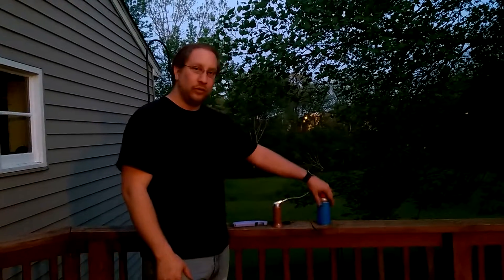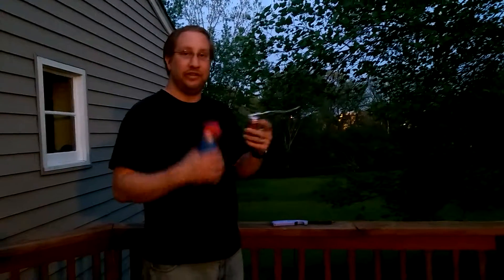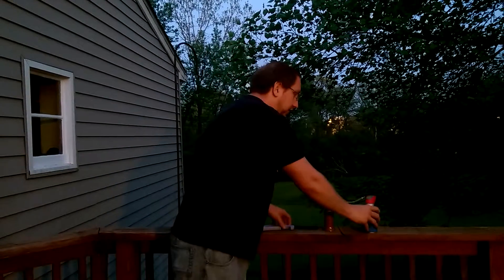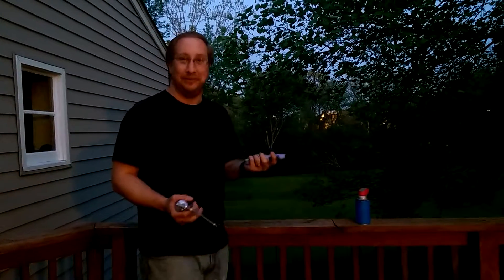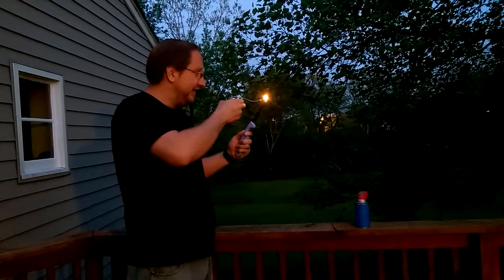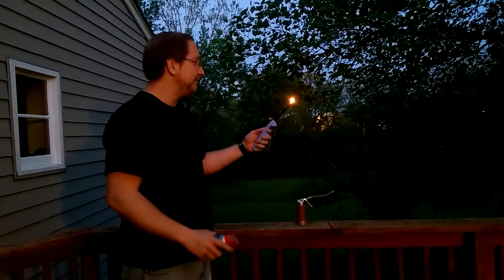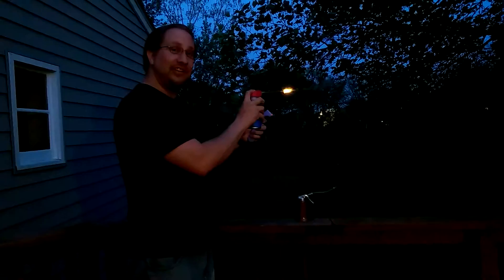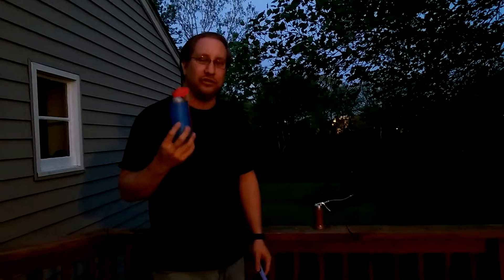ND999 vs WD_40: Flammability Test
This video will show exactly how flammable WD_40 is and ND999. From the SDS: WD_40 has a flash point of 131 degrees F, ND999 has a flash point of 392 degrees F. Spraying any aerosol towards hot components or sparks or circuits that could have a short would be a very bad idea.
Pick up a bottle of ND999 today and never worry about burns or combustion again.
Stand out with ND999